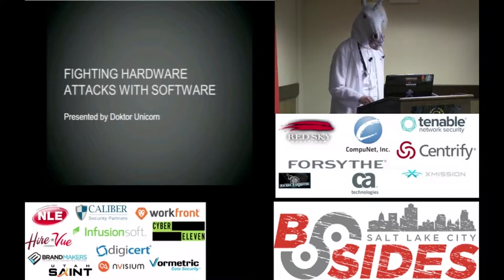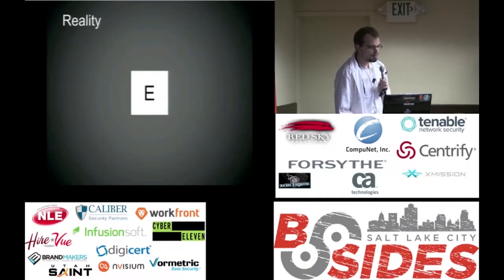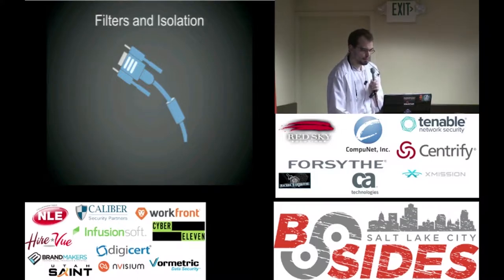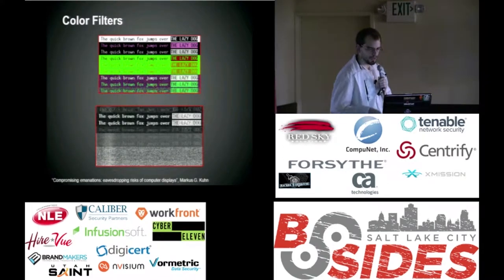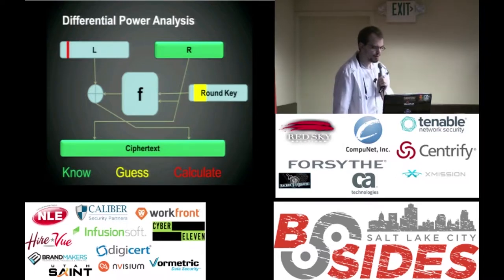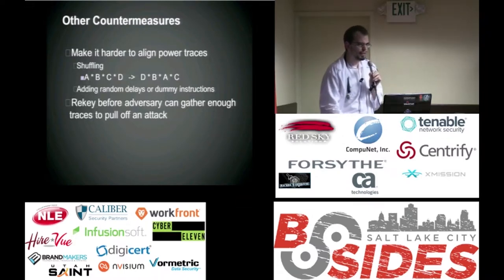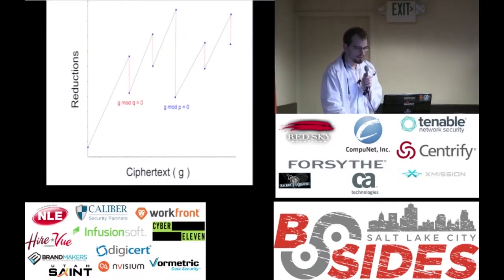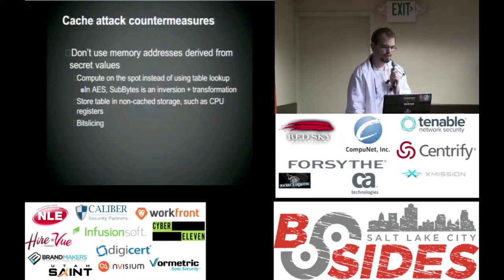BSidesSLC 2015 - Fighting Hardware Attacks with Software - Doktor Unicorn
When a program is executed, it cause subtle changes in the physical state of the underlying hardware such as variations in power consumption or the vibration of capacitors. A careful inspection of these unintended effects can be used to defeat security measures such as encryptoin. An attacker could also crack open a device and hijack the power supply voltage or blast things with lasers in order to coerce the device into revealing its secrets.

This talk will prove that such hardware level vulnerabilities can be mitigated at the software level by looking at several specific attacks and how they were defeated by simple software changes.